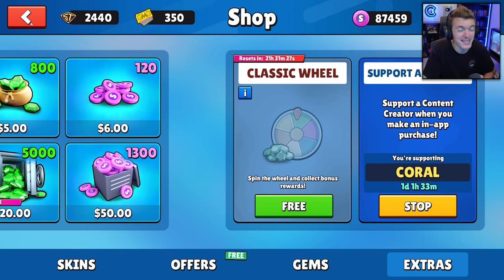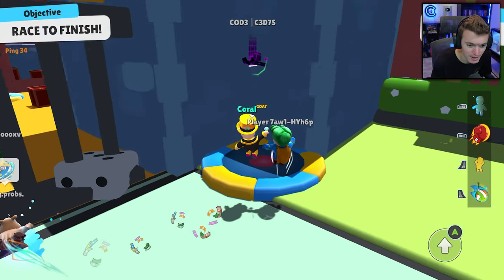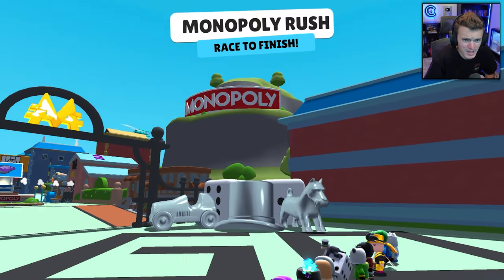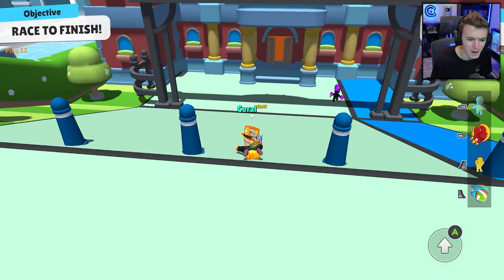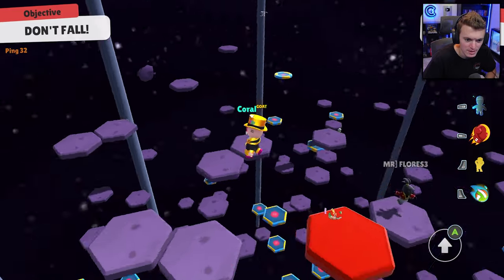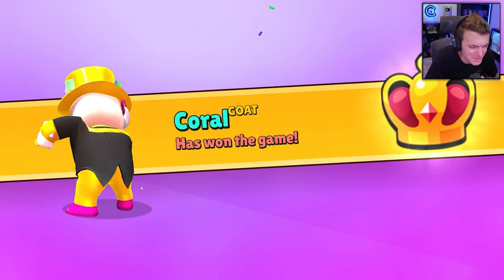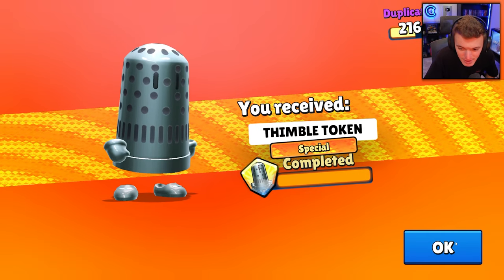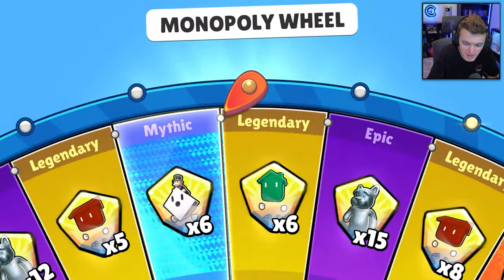HOW TO GET *UNLIMITED* MONOPOLY MONEY IN STUMBLE GUYS!